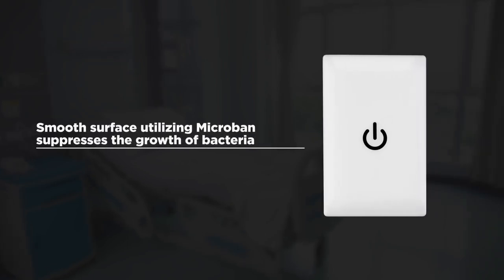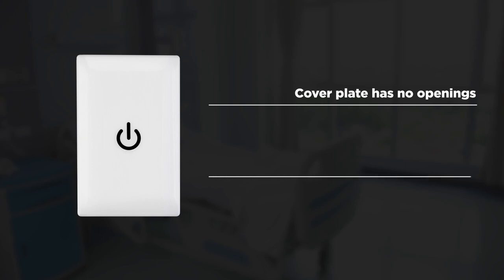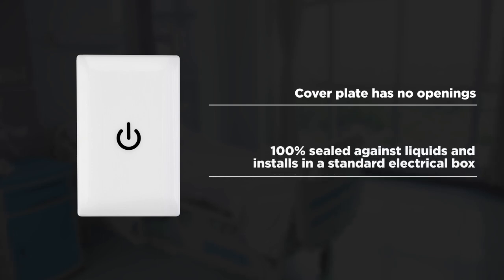Hubbell Wiring Device-Kellems ScrubSwitch™ Sealed Switches Product and Installation Video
ScrubSwitch™ devices from Hubbell Wiring Device-Kellems stand up to elevated cleaning and sanitizing schedules.

Hubbell ScrubSwitch devices are the first switches designed to withstand the rigors of medical cleaning solutions and stricter protocols.